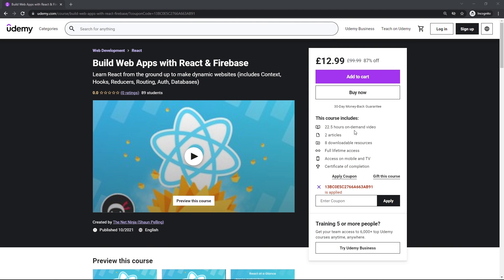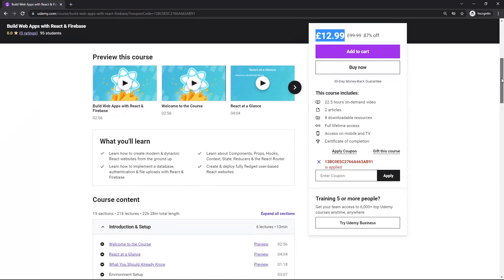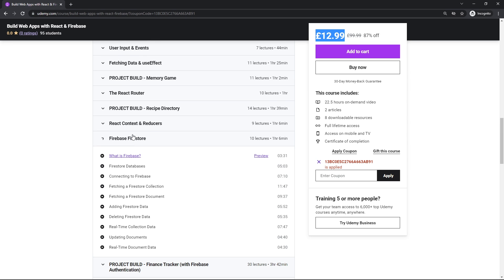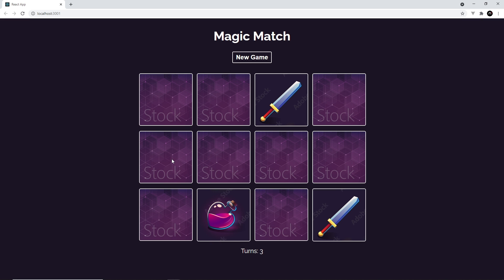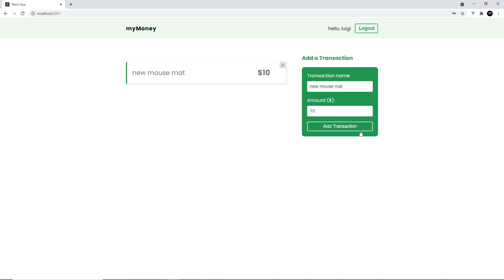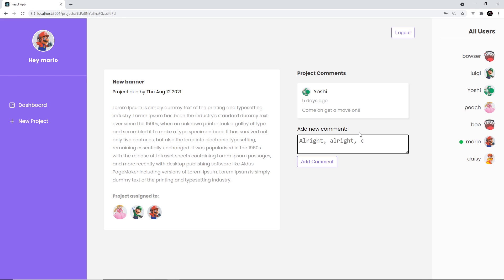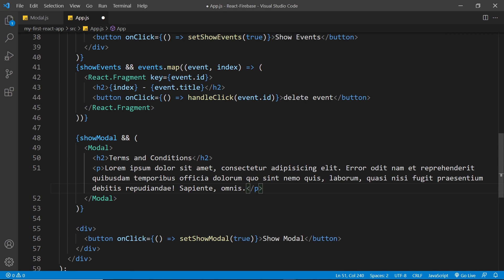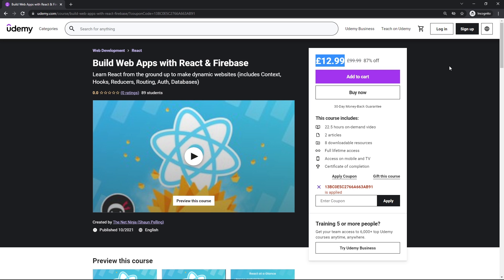New Big React Course (with Firebase)